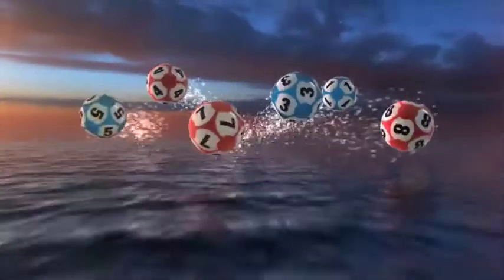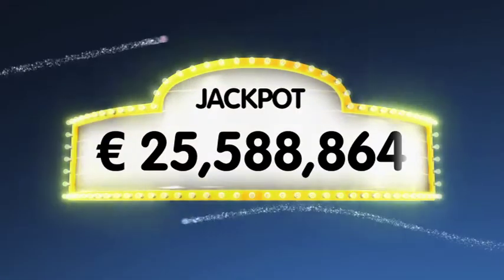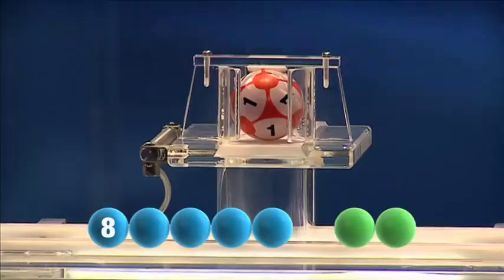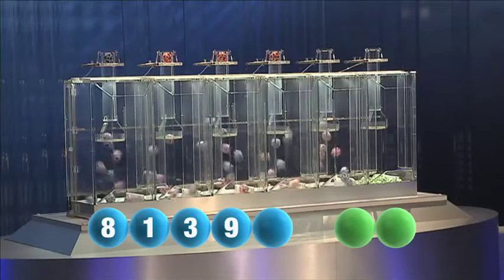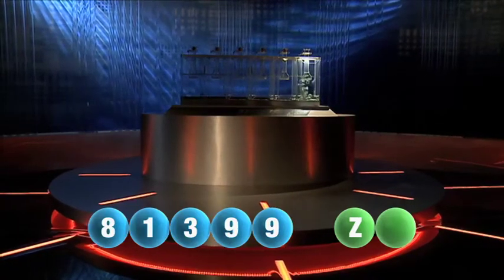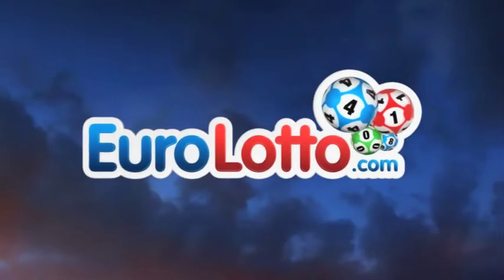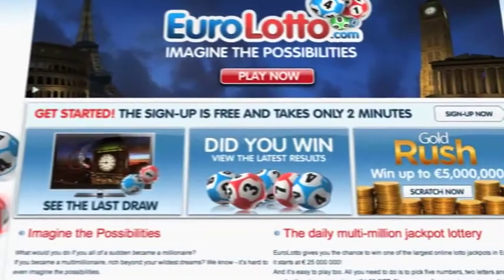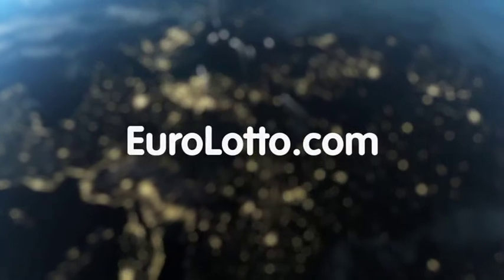EuroLotto Draw - 23.03.2013